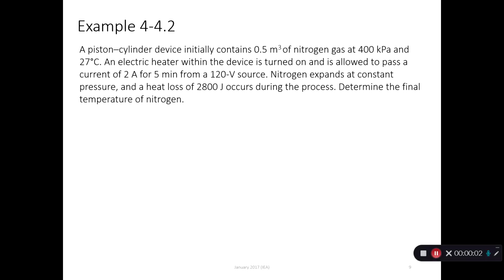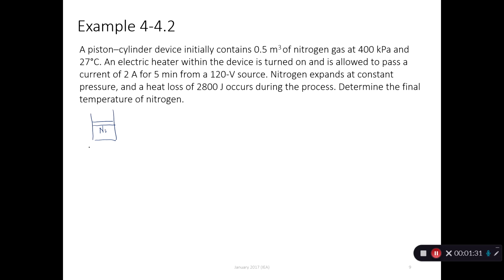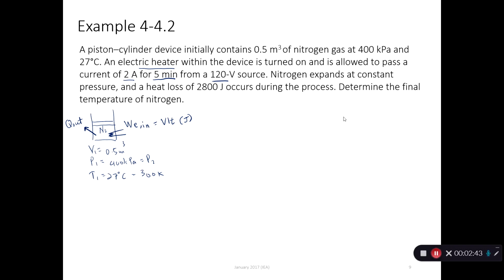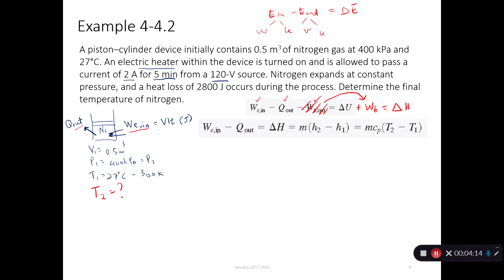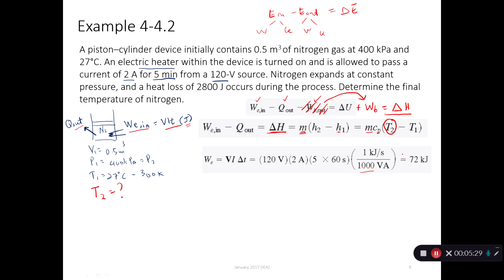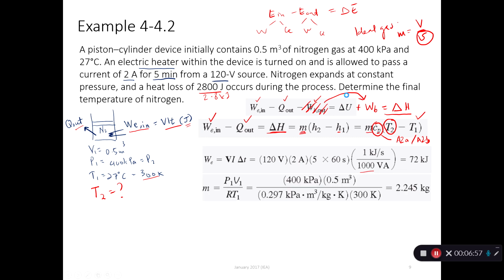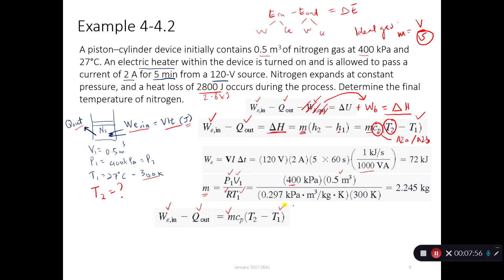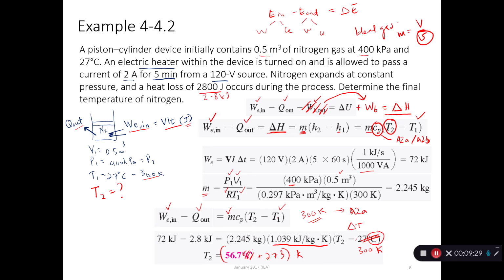Thermodynamics - Chapter 4 - Specific Heats Example 2